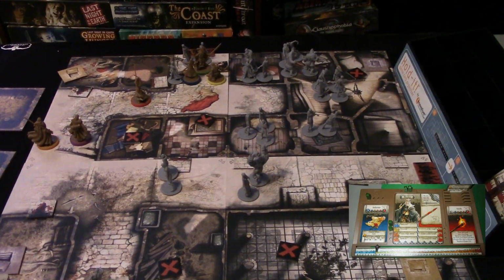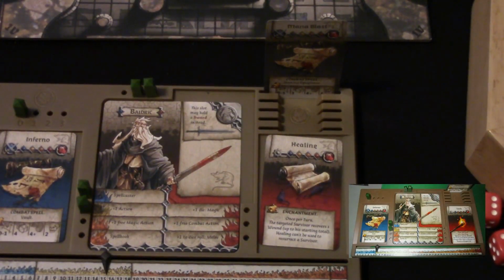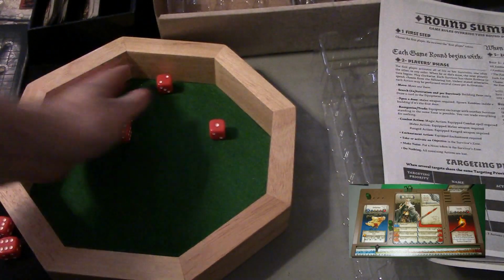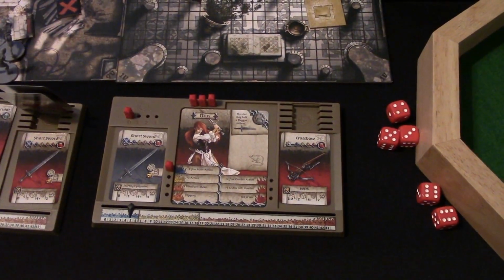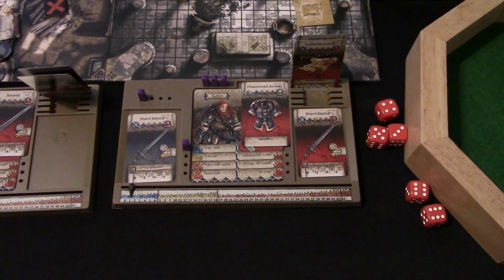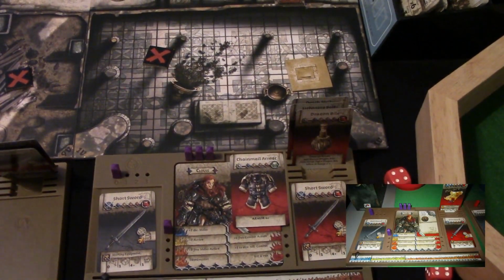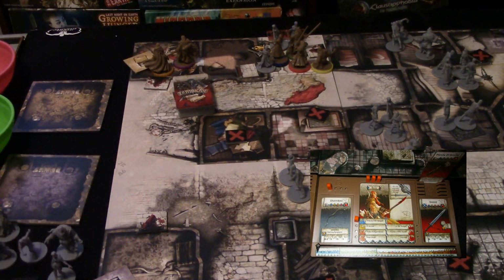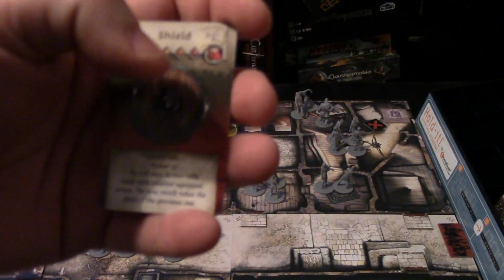Zcide Black Plague Ep 4A Strategery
Join me for some more Zombicide: Black Plague as we take on scenario 1! This one got a bit long so I split it into two parts.